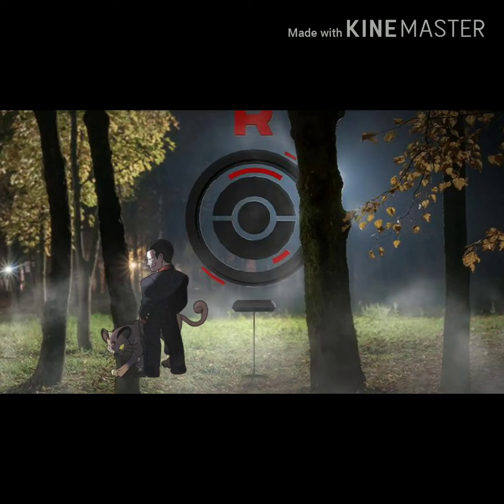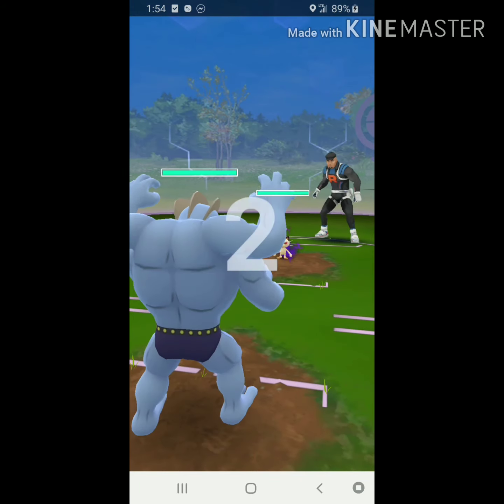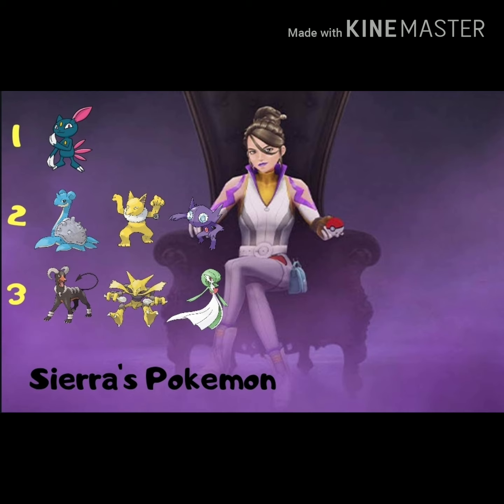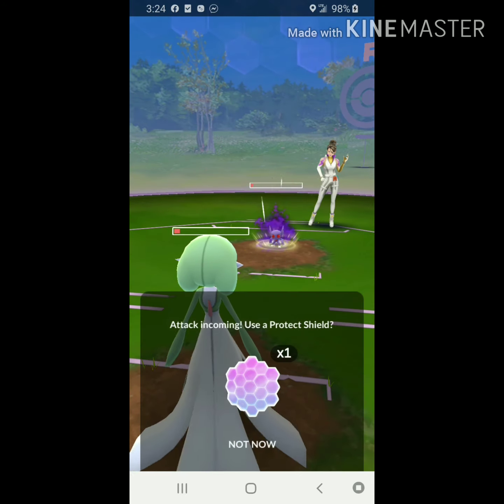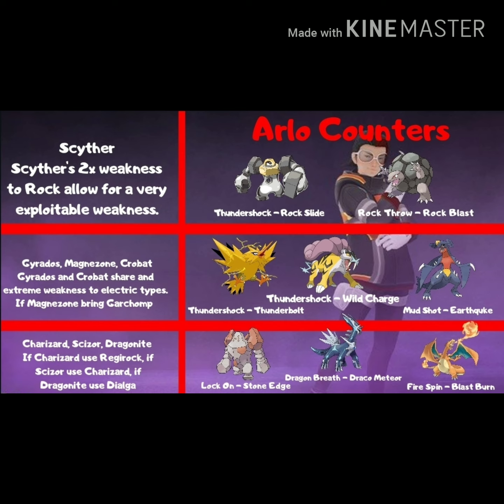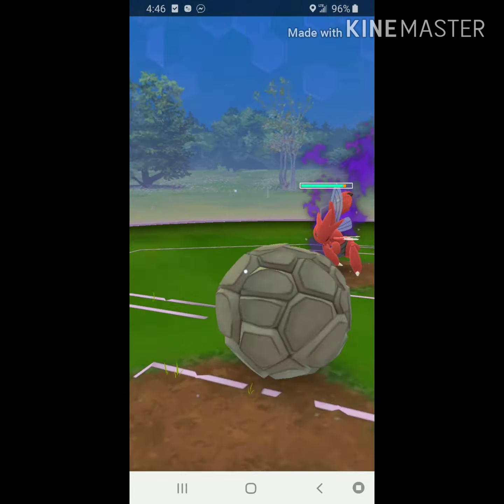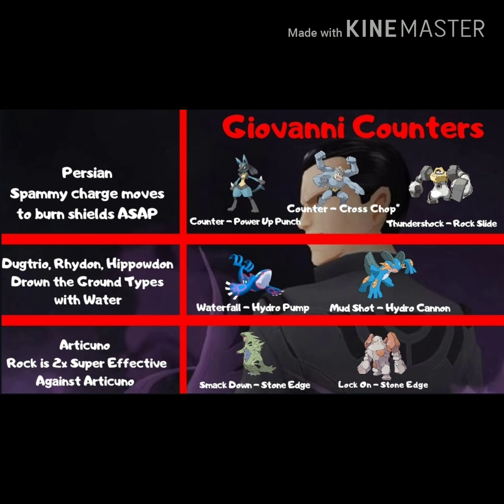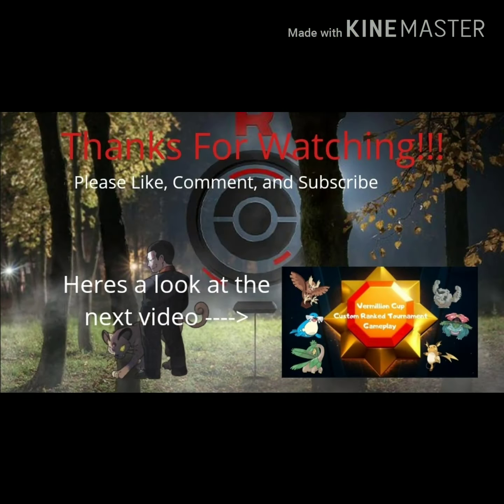A Comprehensive Guide on The Team Go Rocket Leaders & Giovanni!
The Team Rocket Leaders are here and looming in the shadows is their boss, Giovanni! Join me in going over each of their team compositions as well as the perfect counters for each!

Pokémon is Copyright Gamefreak, Nintendo and The Pokemon Company 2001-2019.